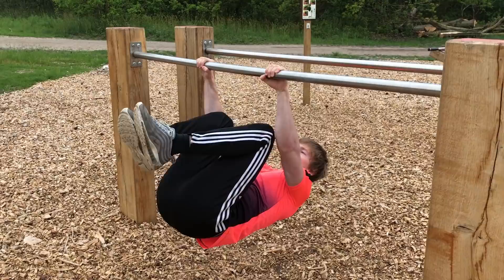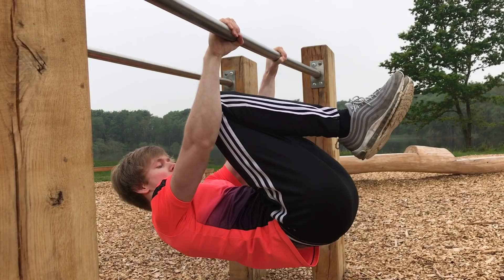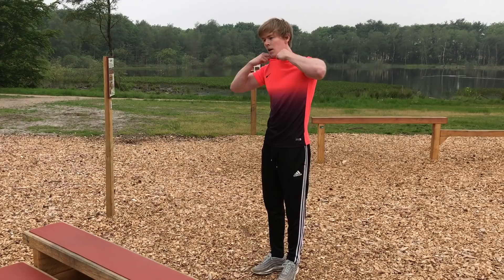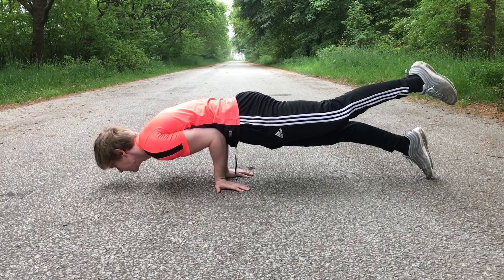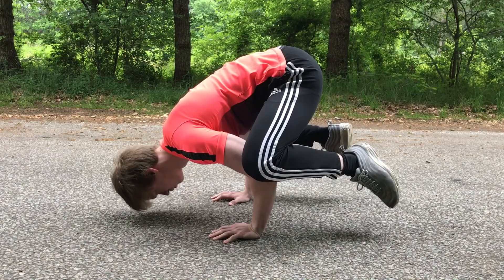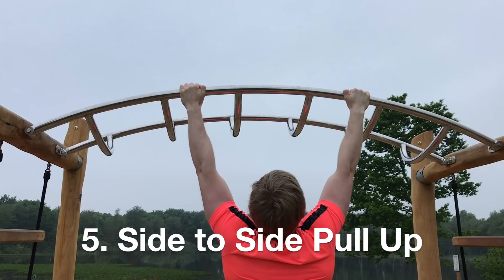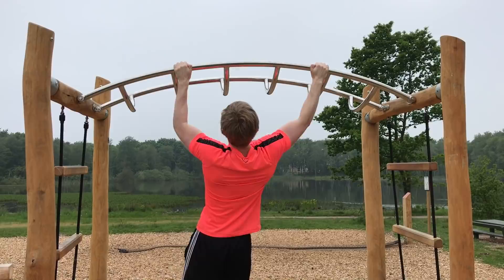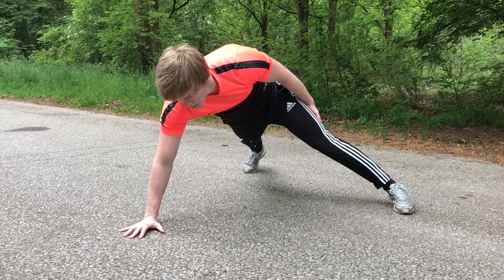6 Cool Calisthenics Moves Anyone Can Learn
Here are 6 bodyweight movements/exercises anyone can learn! These moves look cool, but also have benefits to them. You can start using them in you workout routine if you want to. :)